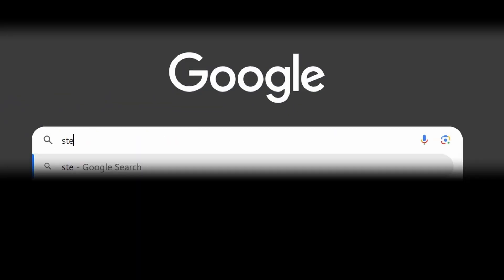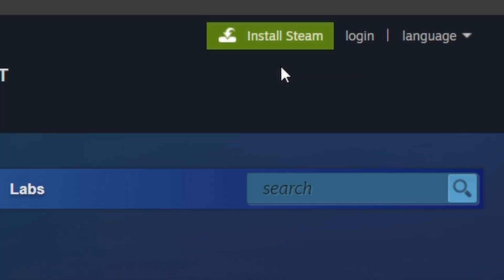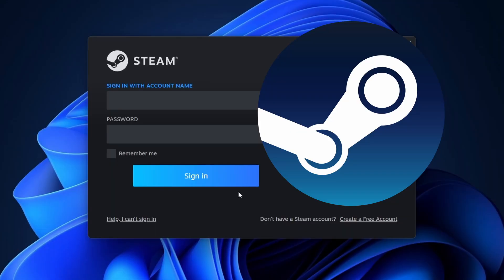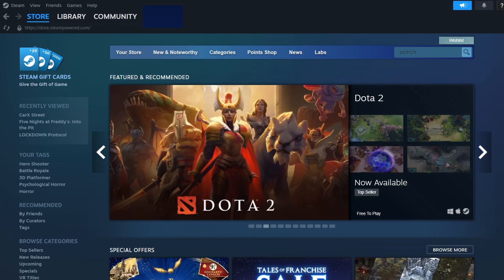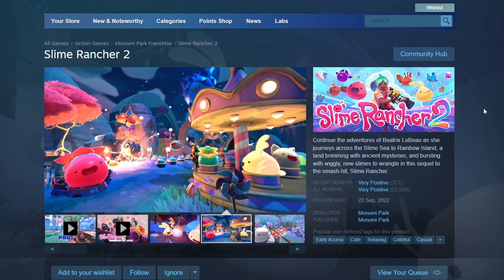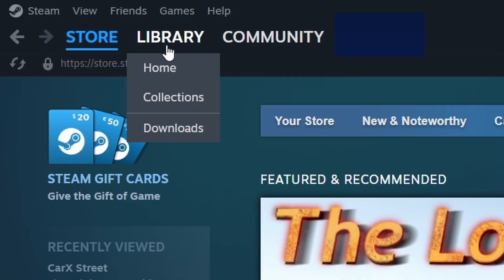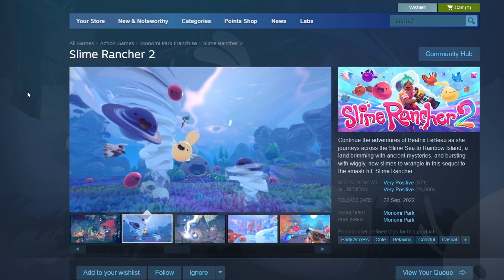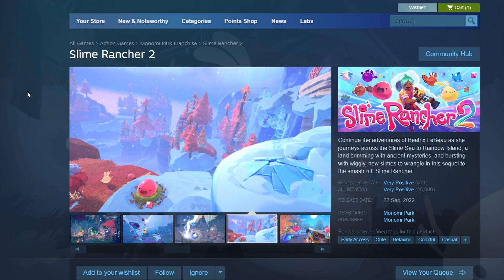How To Download Slime Rancher 2 In PC | Slime Rancher 2 Install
Today, I'll show you how to download Slime Rancher 2 in your PC.

Gaming Keyboard
Gaming Mouse